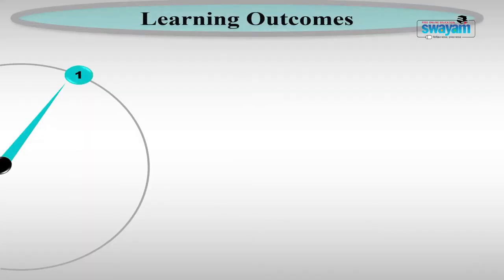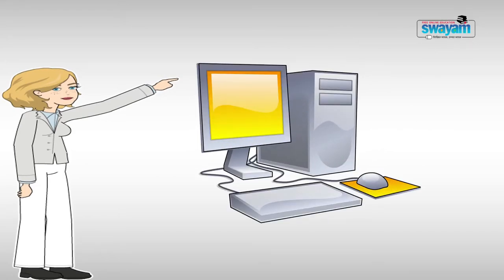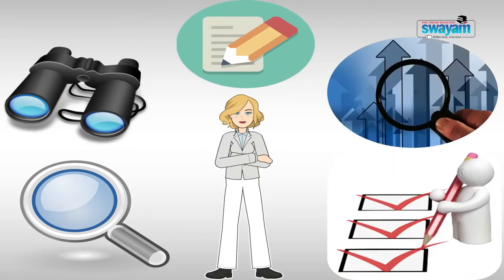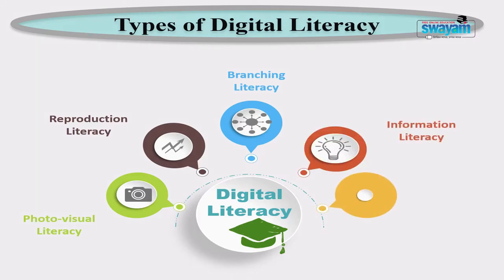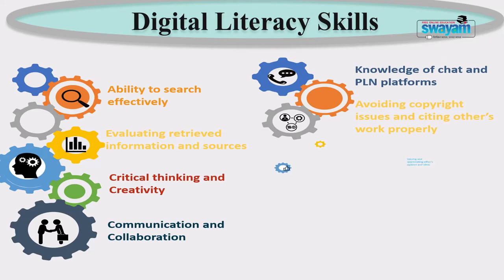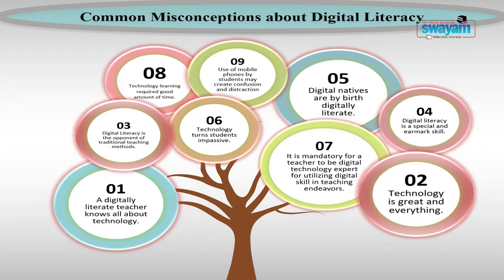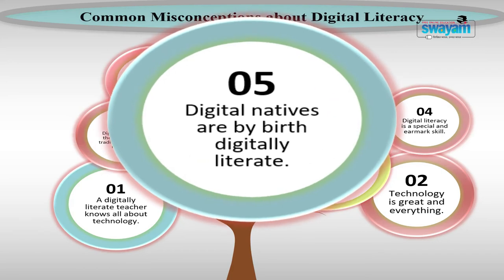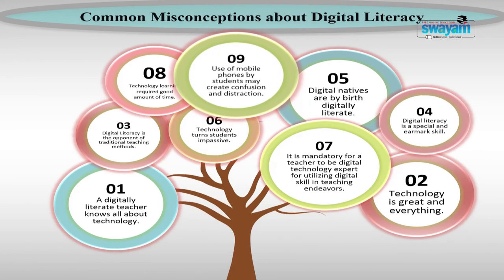Pedagogical Innovations and Research Methodology 2019 Dr Anupma Sangwan